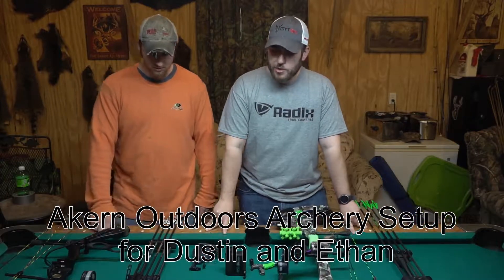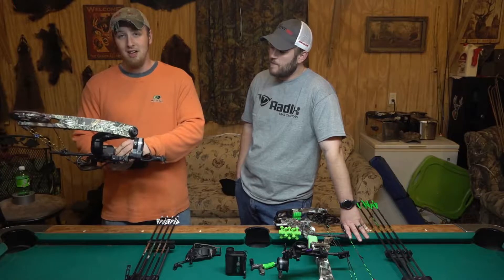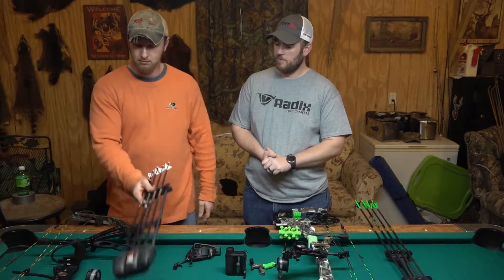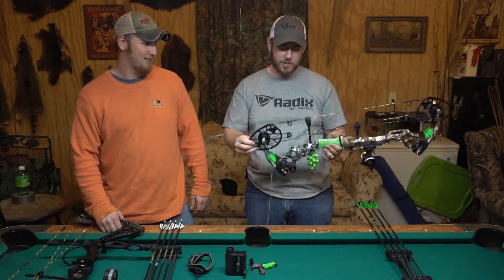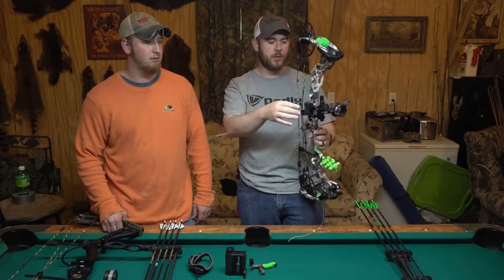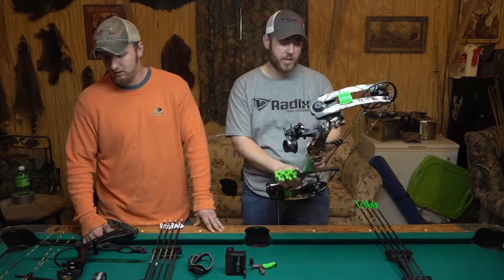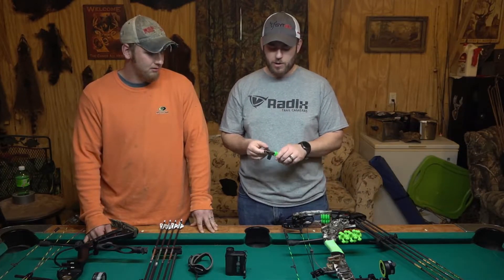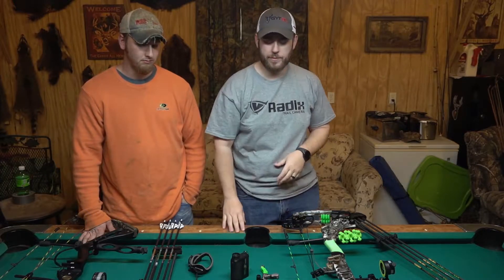Dustin and Ethan Archery Gear 2018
Dustin and myself through this together to show you all what our bow setups are for this year. If you all like it give it a "thumbs up" and we will make more gear videos in the future!